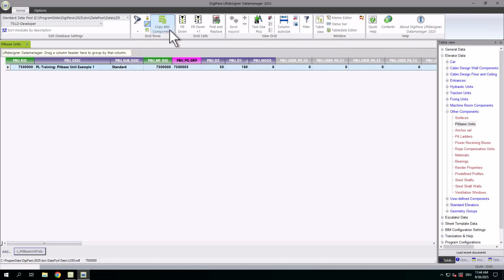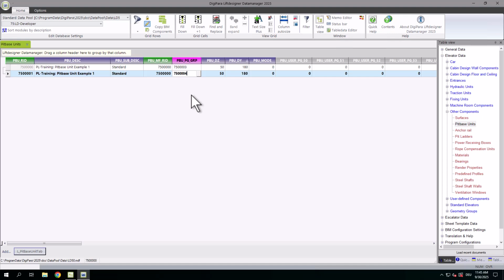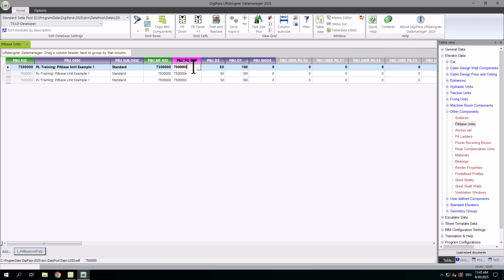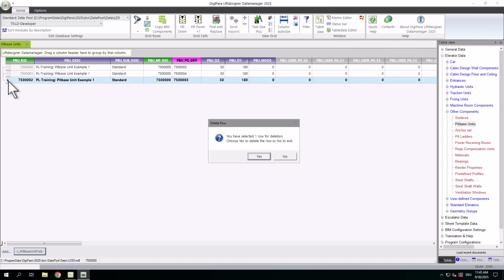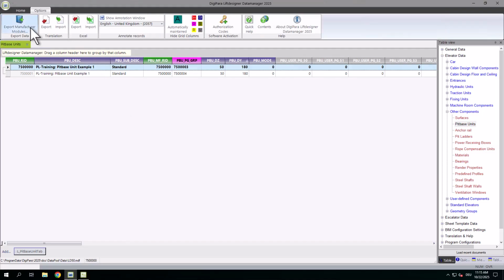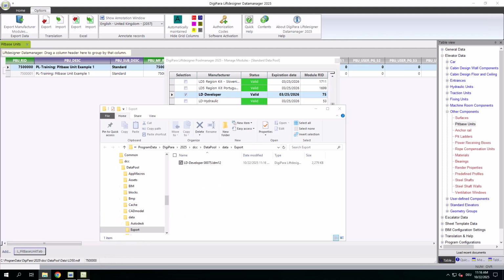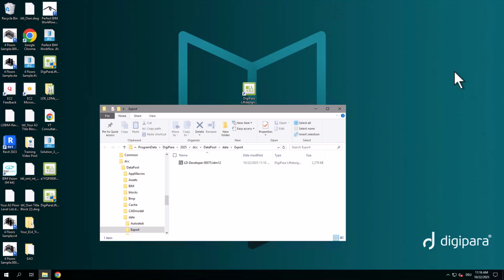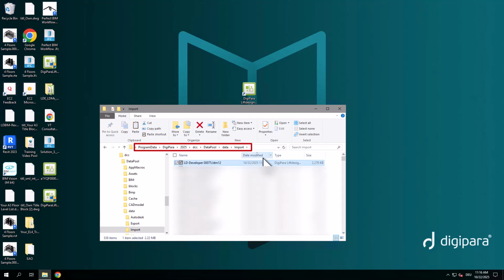PL1.4 Library Expansion & Distribution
Tutorial Content:
In this video, you will learn how to expand your library and how to distribute manufacturer modules in DigiPara Liftdesigner.

▬▬▬▬▬▬ timeline ▬▬▬▬▬▬▬▬▬▬▬▬▬

0:00 Introduction
0:10 Library Expansion
1:10 Distribution

▬▬▬▬▬▬ more information ▬▬▬▬▬▬▬▬▬▬▬▬▬

▬▬▬▬▬▬ social media ▬▬▬▬▬▬▬▬▬▬▬▬▬▬▬